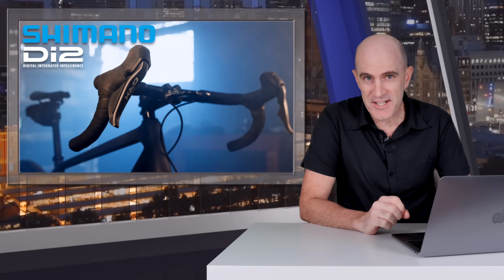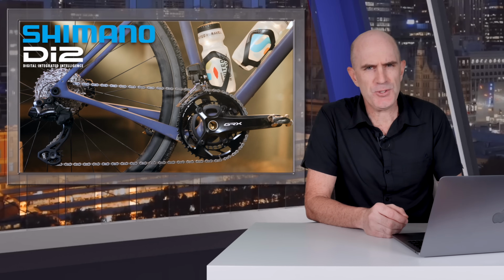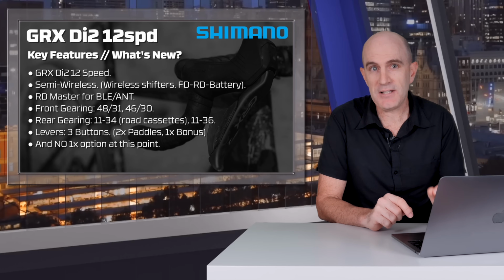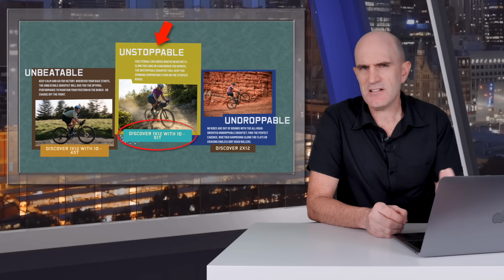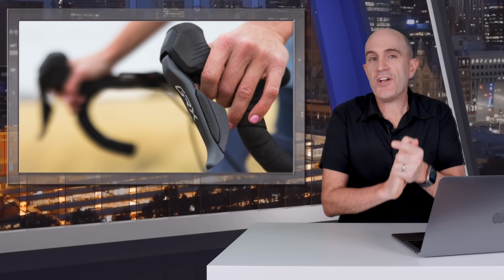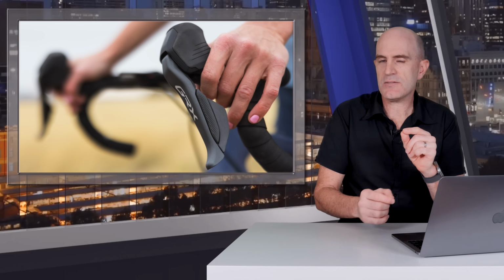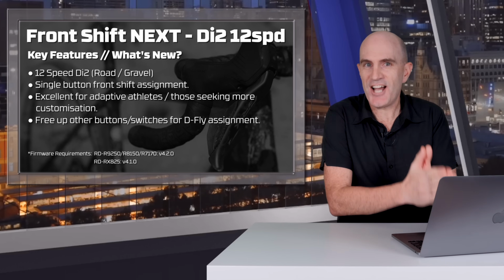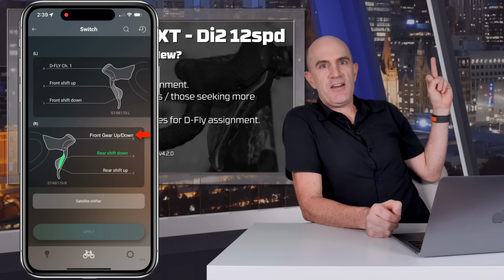New SHIMANO GRX Di2 12spd in 2x ONLY? // Di2 Front Shift NEXT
Another long awaited groupset release this month with Shimano launching their 12spd Di2 GRX gravel-specific range today. However there's ONE thing missing. No 1x option!? Here's a quick overview of what's new and a look at another welcome feature release for all 12spd Di2 groupsets in regard to front shift logic configuration.